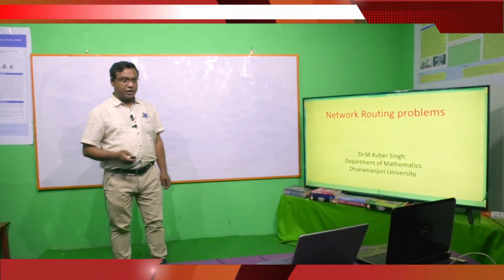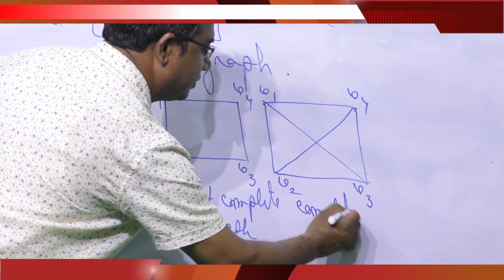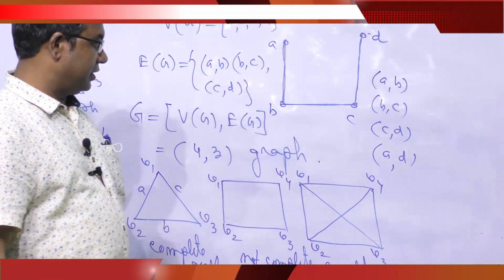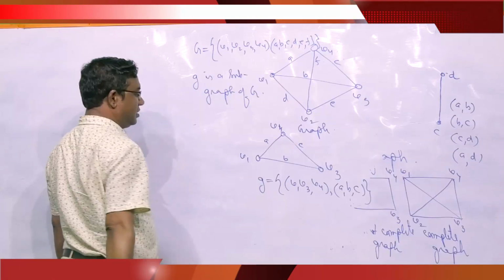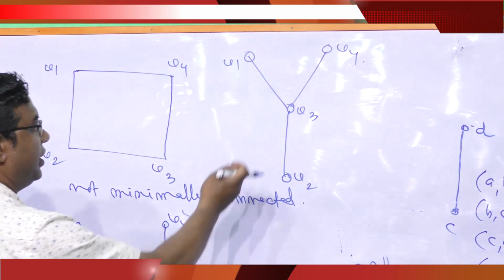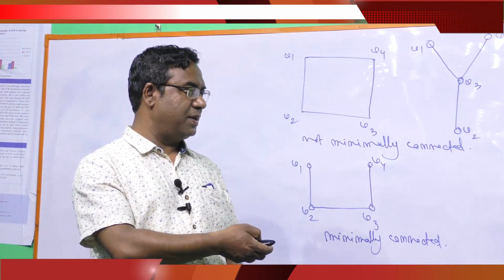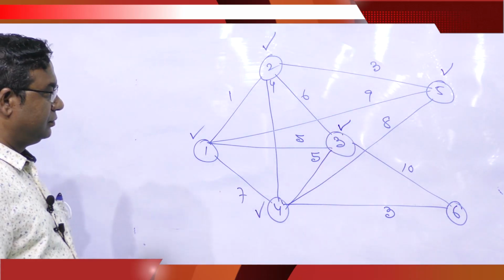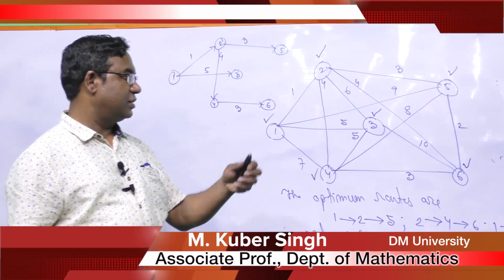Network Routing Problem Operations Research by Dr M Kuber, Associate prof Mathematics, DM University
Network Routing Problem Operations Research
by Dr M Kuber,
Associate prof Mathematics,
DM University